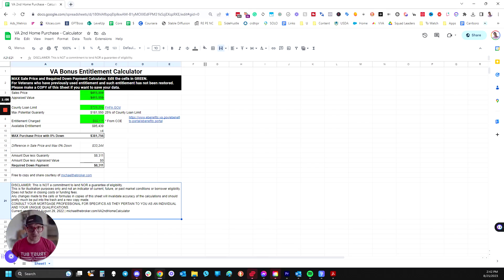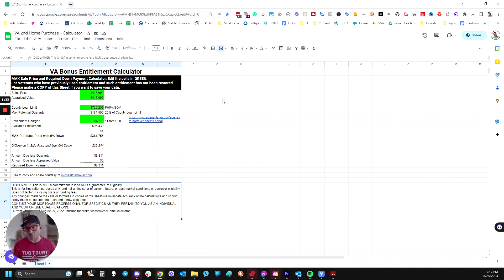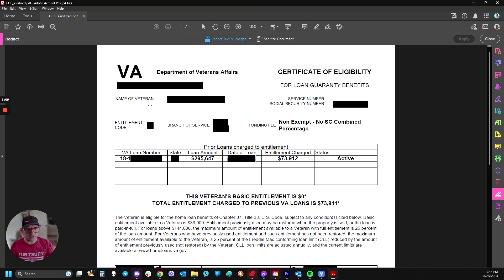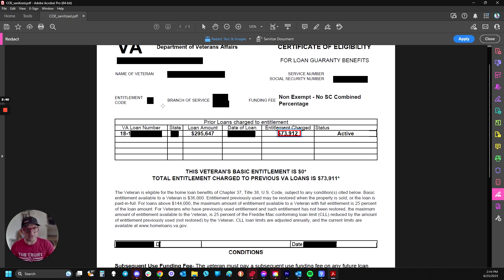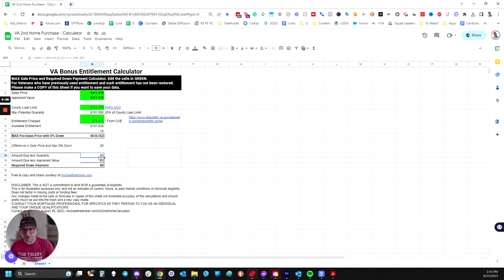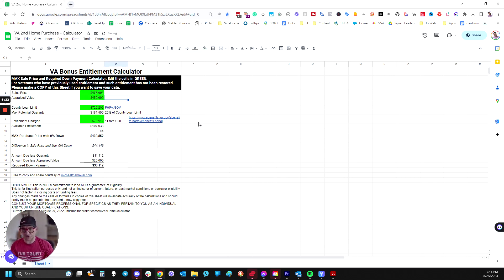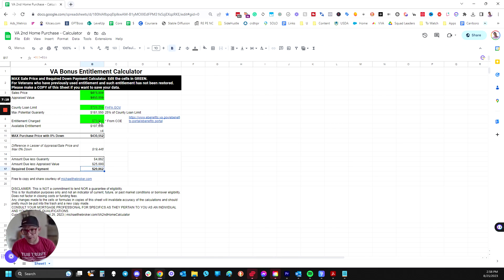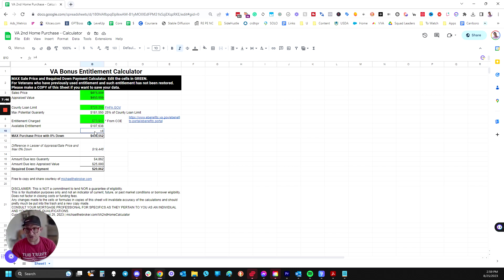Get a VA Loan for Your Second Home, Even If You Already Have One. Here's How! Great 4 House Hacking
In this video, I'll show you how to have multiple VA loans as a military home buyer, even if you already have one. I'll cover the following topics:

* The VA loan eligibility requirements for multiple loans
* How to use your remaining VA loan entitlement
* How to Calculate the max loan the VA will guarantee
* Free Spreadsheet for you to copy and use

This is great if you want to keep your current home as a rental, or if this was your plan all along to acquire multiple properties.  Great strategy to utilize house hacking, which is a real estate investing strategy where you live in a property that you also rent out to tenants. Then after some time, you purchase a 2nd property, and so on. This can be a great way to build wealth and passive income, especially for military home buyers who can use their VA loan to get started.

If you're a military home buyer who's looking to buy a second home or invest in real estate, this video is for you. Watch it today and learn how to use your VA loan to your advantage, including for house hacking!

Michael Wolff
Branch Manager and Licensed Mortgage Loan Originator | NMLS #239403
UMortgage | NMLS #1457759
Licensed in AK, CA, FL, GA, NC, SC, SD, TN, & VA
Not a commitment to lend